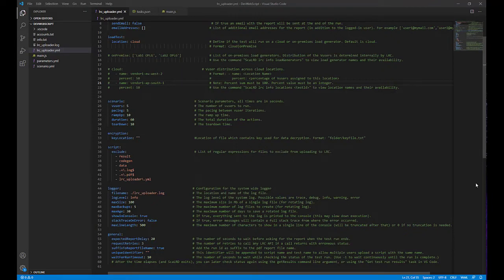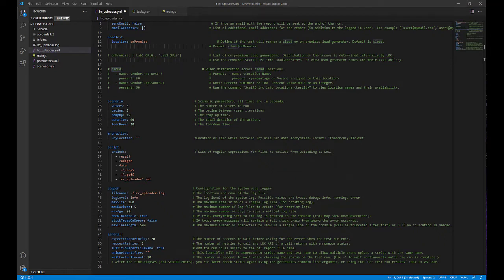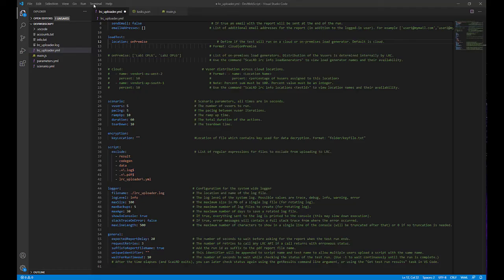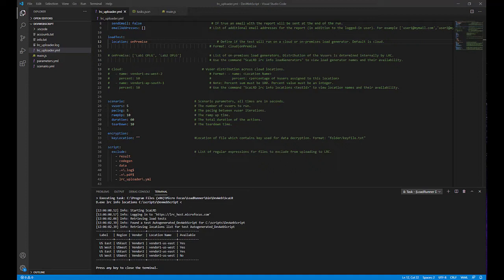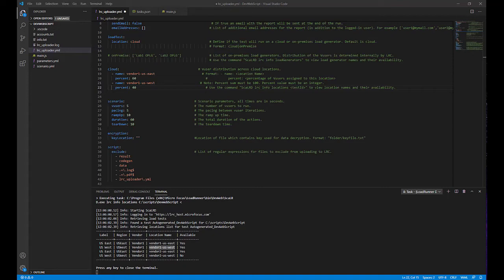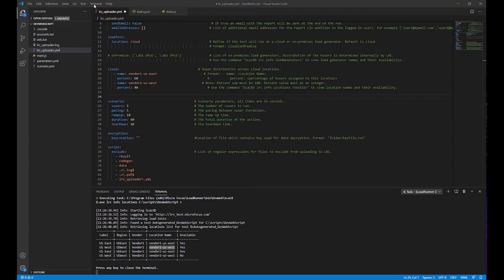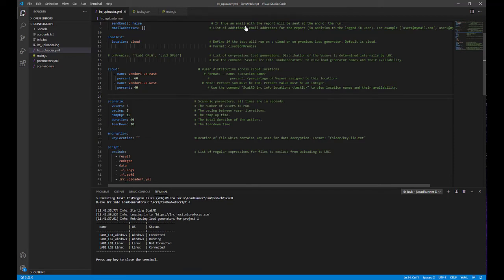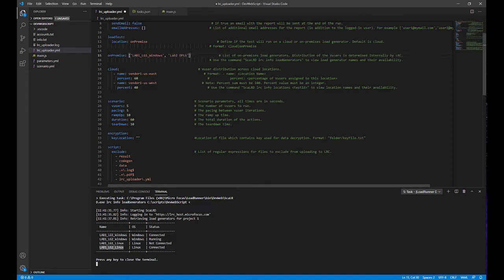Scalrd Distribution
LoadRunner Developer integrates with LoadRunner Cloud, using the ScaLRD utility. This video demonstrates configuring the load test distribution for the integration. For the distribution, you can define whether your tests should be run from LRC cloud.